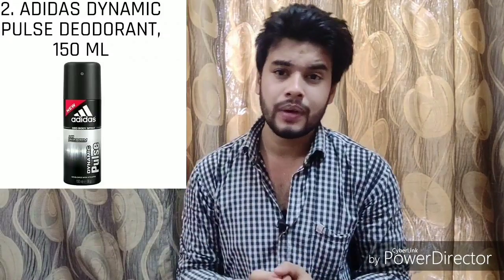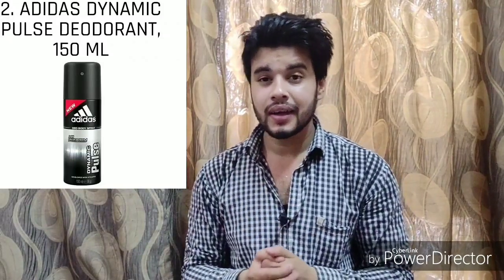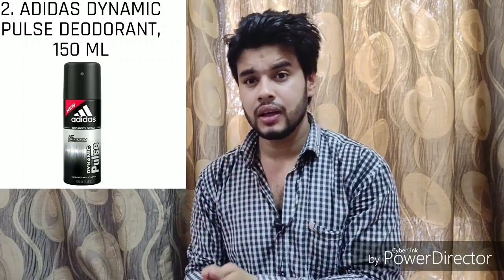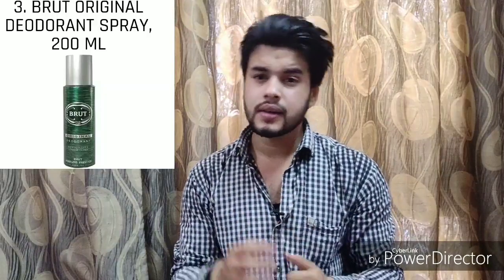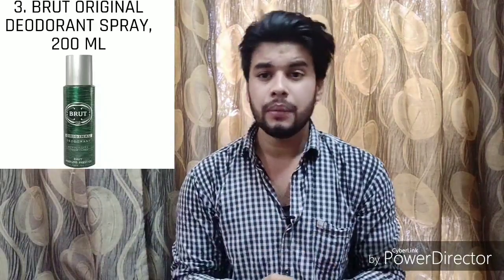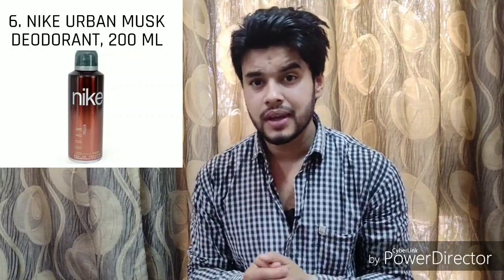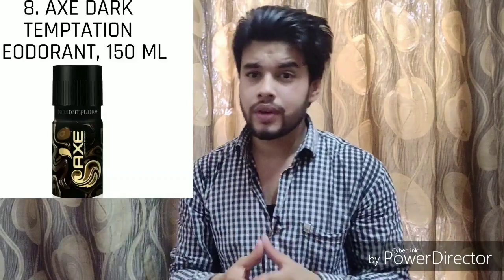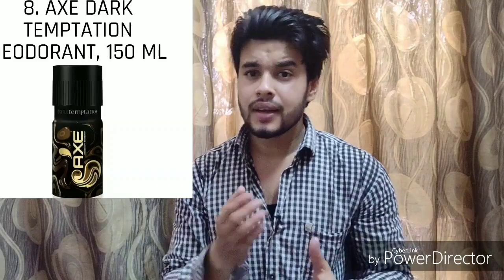Deodorants:5 best under budget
Hi Guys,
It's my new video on deodorants
Where I've shared 5 best deodorants available under rs300  .
These all deodorants are used by me and they are effective & worth their price.
Name of the deodorants displayed:

1.Adidas Dynamic Pulse deodorant
2.Brut Original Deodorant
3.Nike Urban Musk Deodrant
4.Axe Dark Temptation
5.Wild stone Red Deodrants

Share the link
Recommend to someone

Many more videos related to tech Fitness lifestyle are lined up😀
Keep that beautiful smile
Drink more water
Tc.